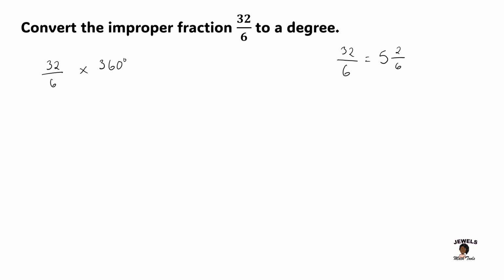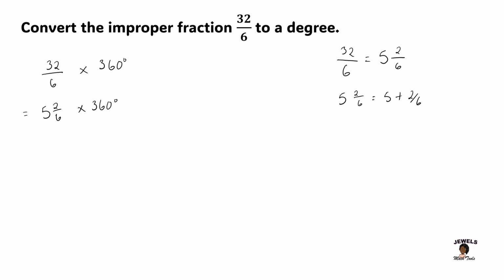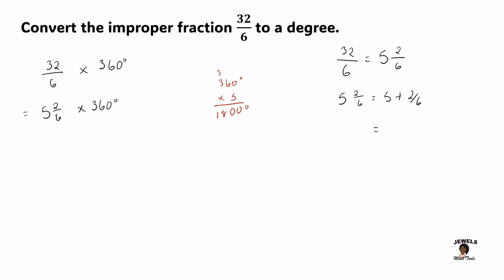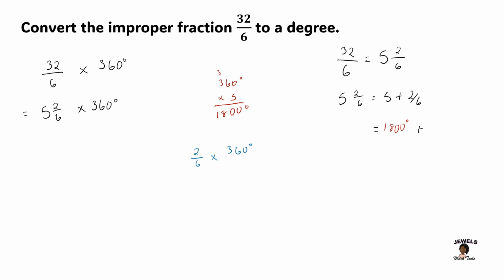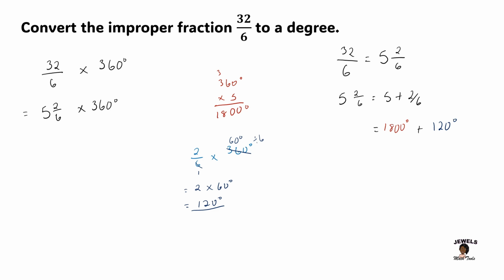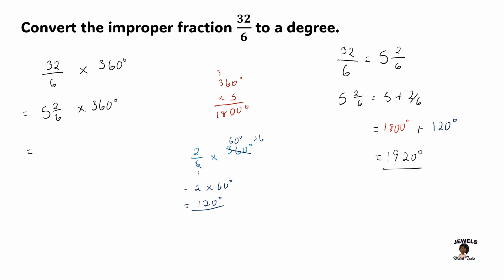Improper Fraction to Degree pt 2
In this session we are converting an improper fraction into a degree by converting our fraction to a mixed fraction.